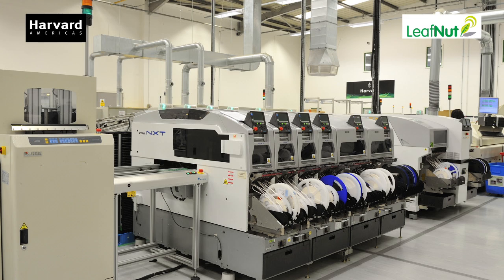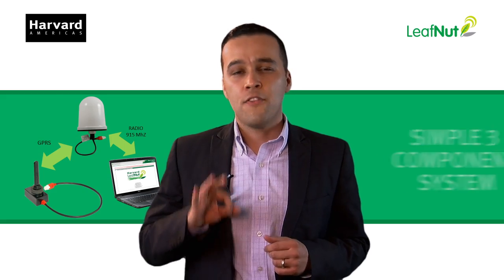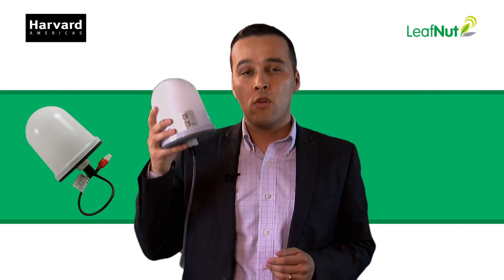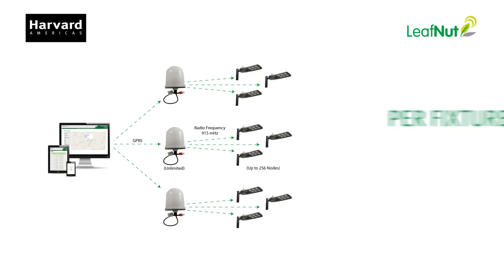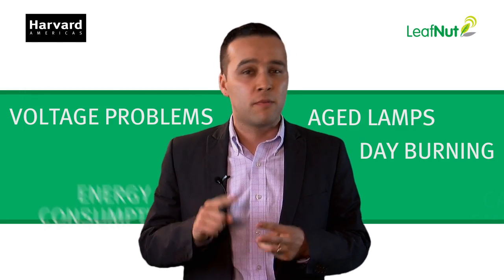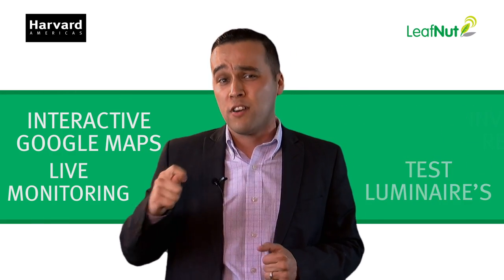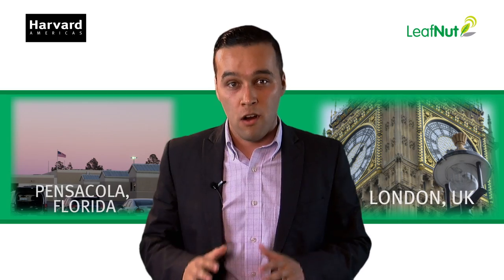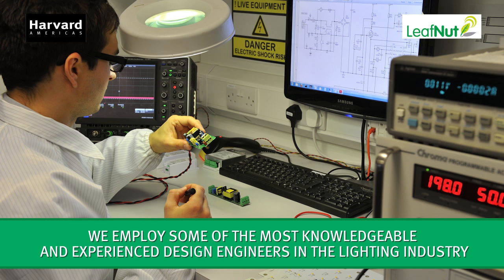LeafNut CMS - Outdoor Controls from Harvard Engineering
LeafNut Outdoor Lighting Central Management System from Harvard Engineering

Control up to 256 Lighting Points from a single Branch Node, and infinitely scale your system by adding as many Branch Nodes as you like.

Full Solution, LED Modules (with Optics), LED Drivers (Up to 200 Watts), and Lighting Controls, all from the same company, Harvard Engineering!

We don't make fixtures, we just make yours better!